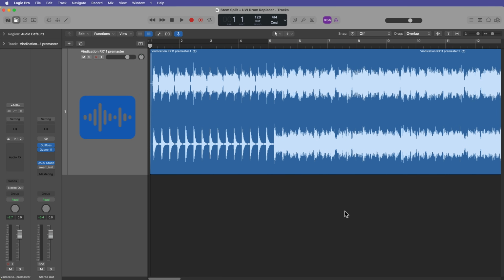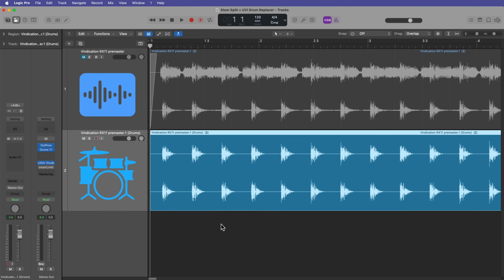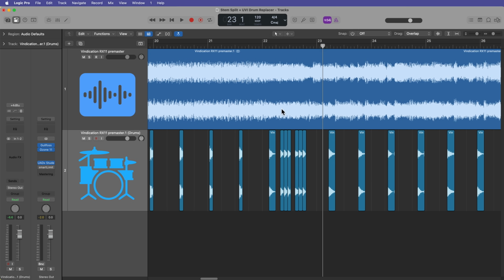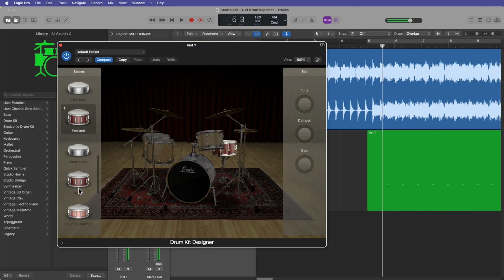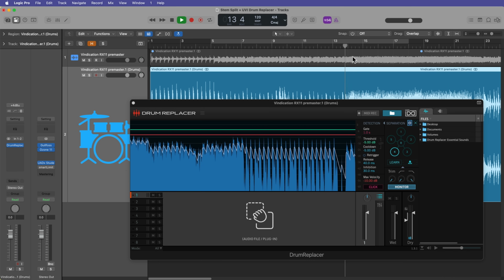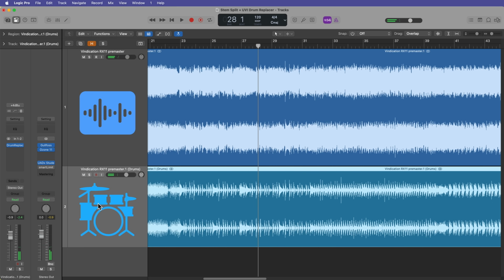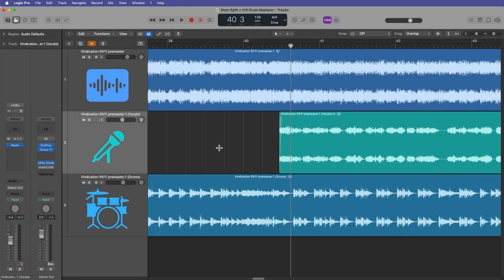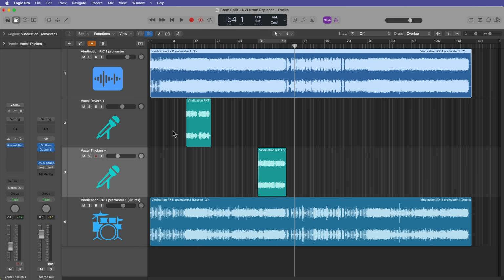Logic Pro 11 // 3 Stem Splitter Remastering Tricks (Drum Replacement & Vocal Enhancement)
In this video I demonstrate 3 tricks to use Stem Splitter for remastering and enhancing stereo mixed files. The first two are both drum replacement techniques, and the third is enhancing vocals in a mixed file. Enjoy!

Download my 35-part Logic starter course here!

Chapters:
0:00 Overview
1:39 Boombox Sponsor Segment
2:23 Drum Replacement (Stock Logic Tools)
11:55 Drum Replacement (UVI Drum Replacer)
16:53 Vocal Enhancement